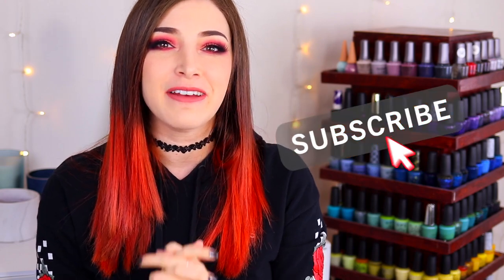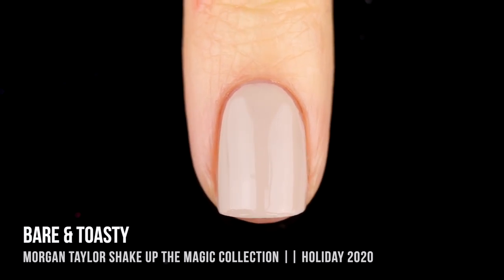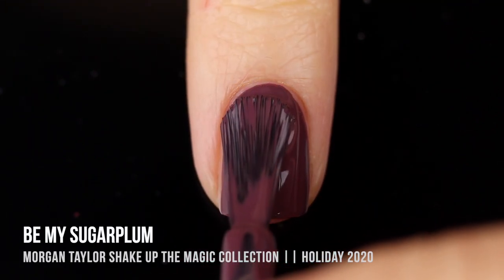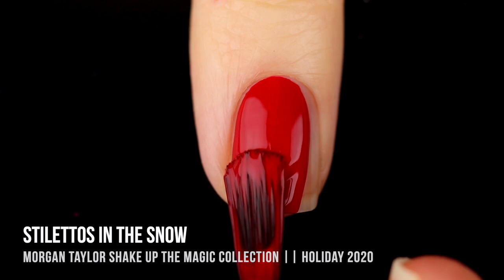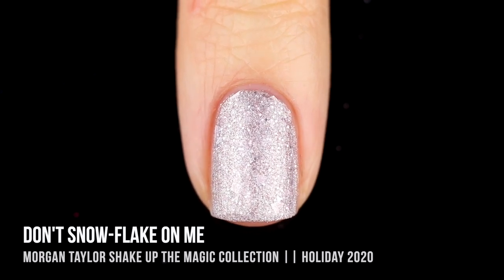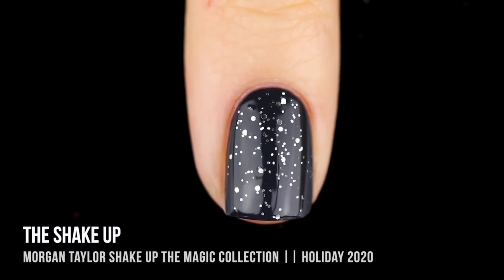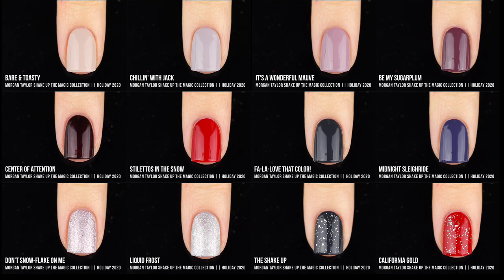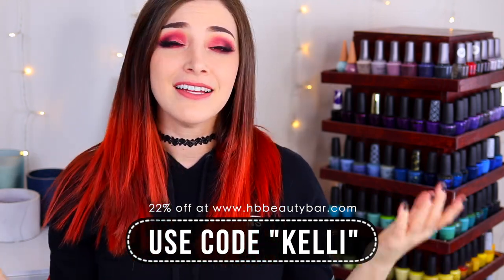Morgan Taylor Shake Up The Magic Nail Polish Swatches! || KELLI MARISSA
Hey guys! Today I am sharing swatches of the Morgan Taylor Winter/Holiday 2020 collection called Shake Up the Magic, which has 12 gorgeous polishes perfect for winter (not just Christmas lol!) We also have two really interesting toppers that you actually need to shake to activate - kinda weird but I fell in love with them LOL